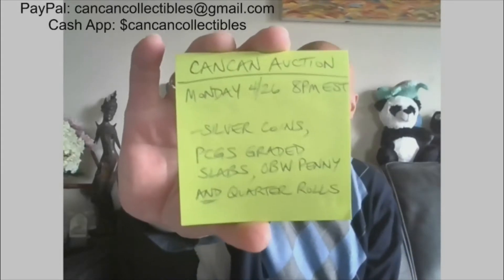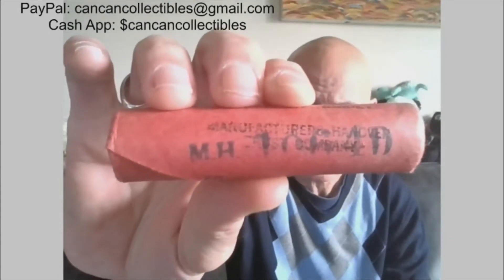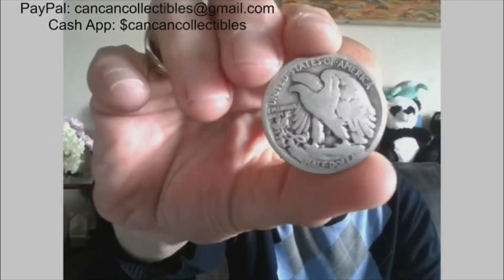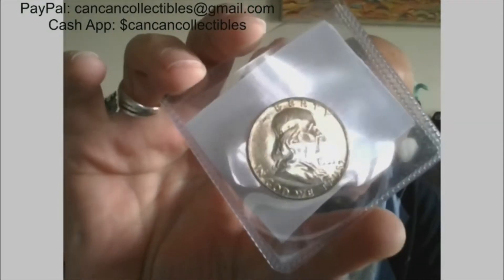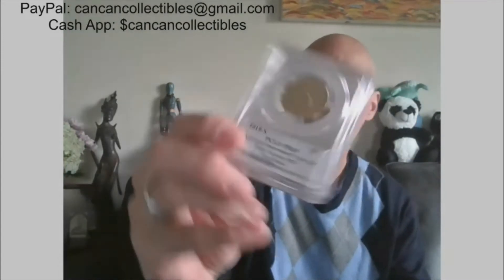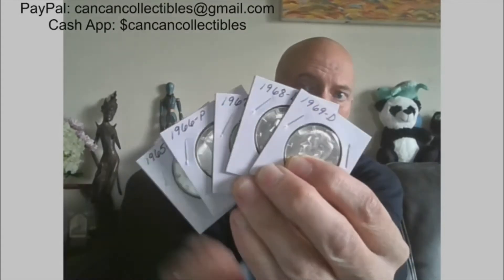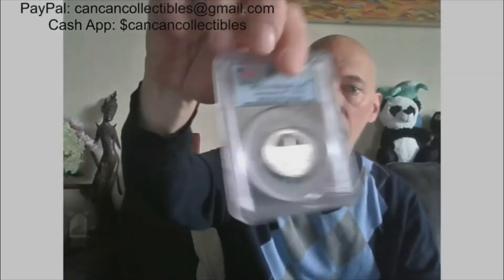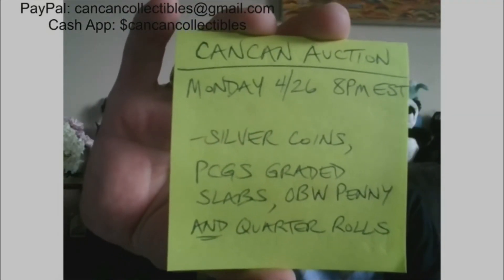AUCTION PREVIEW Apr 26 8PM EST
First Half:
1. BU 2002-D OBW gold toned enders OHIO State Quarters roll                           S.B. $1
2. BU 2001-D OBW gold toned enders NEW YORK Sate Quarters roll                          $1
3. BU 2005-D OBW gold toned enders CALIFORNIA State Quarters roll                      $1
4. BU 1st year issue 1959-D Lincoln Cent roll CINNCINATI Fed Res Bank of Cleveland  $1
5. BU 1964-D Lincoln Cent roll MANUFACTURERS AND HANOVER                               $1
6. U.S. Mint 1986-S Proof LIBERTY COIN in original box (clad)                                       $1
7. 1916-S *Obverse Mint Mark* Walking Liberty Half Dollar LOW 508,000 MTG          $70
8. 1843-O Seated Liberty Half Dollar New Orleans Mint                                                   $75
9. 1821-P Capped Bust Half Dollar with Lettered Edge                                                    $50
10. BU 1955-P Benji Franklin Half Dollar *LOWEST MINTAGE OF ALL BENJIS*          $25
11. 1831-P Capped Bust Half Dollar with Lettered Edge                                                  $75
-Surprise Silver lot(s)
HALFTIME STRETCH
12. 2018-S PCGS PR69DCAM American Innovation $1 Washington signed                $15
13. 2019-S PCGS PR69DCAM REVERSE PROOF $1 Polio Vaccine                                $25
14. 2019-S PCGS PR69DCAM REVERSE PROOF $1 N.J. Edison Light Bulb                 $50
15. 1955-D PCGS MS65 Washington Quarter 90% Silver                                                 $45
16. (5 COINS) 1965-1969 P&D mixed 40% AU/BU Kennedy Half Dollars                      $25
17. 1979-S PCGS PR69DCAM Type 1 Susan B. Anthony Dollar 1st in Series               $14
18. 1999-S PCGS PR69DCAM Susan B. Anthony Dollar Last in Series                          $25
19. 2010-S PCGS PR69DCAM SILVER Hot Springs NP Quarter                                      $22
20. 2011-S PCGS PR69DCAM SILVER Gettysburg NP Quarter                                        $12
21. 2014-S PCGS PR69DCAM SILVER Great Smoky Mountains Ltd Ed silver proof set $20
22. 2012-S PCGS MS69 First Strike ASE 1oz Troy Silver Round                                      $40
GOOD NIGHT SONG

Peace